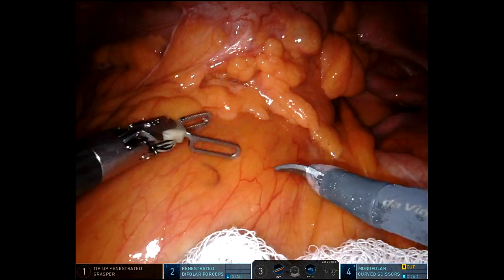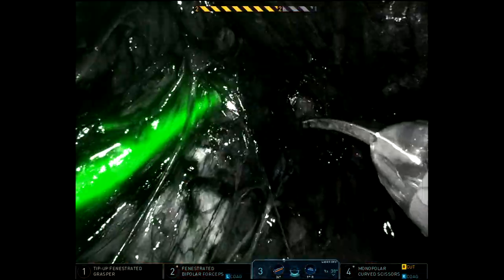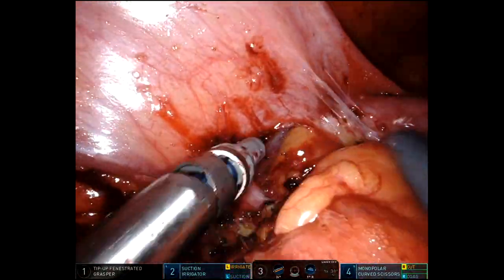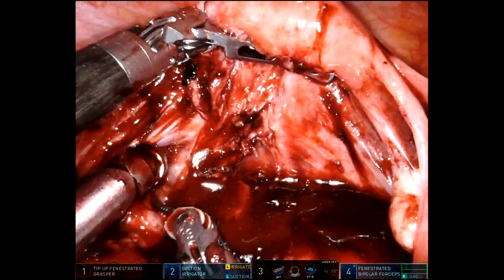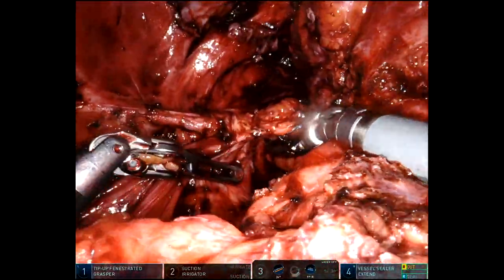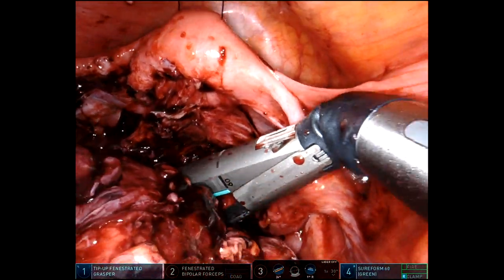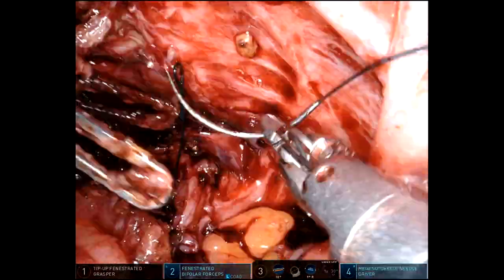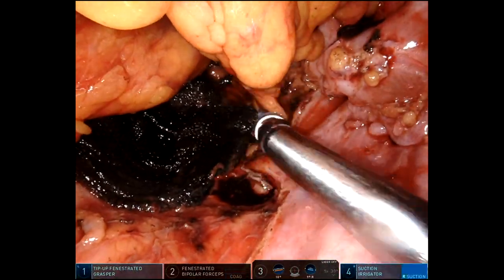Robotic Sigmoid Colectomy for Complicated Diverticulitis Fistula to left tube